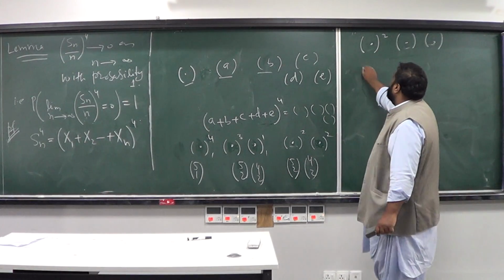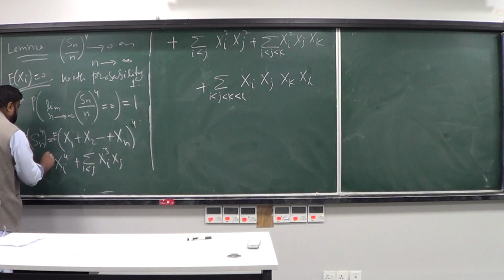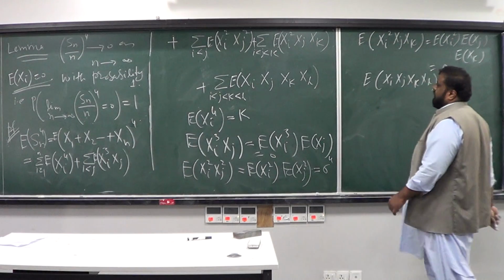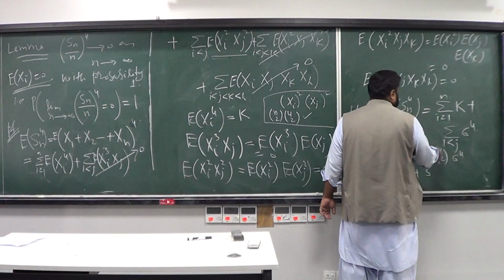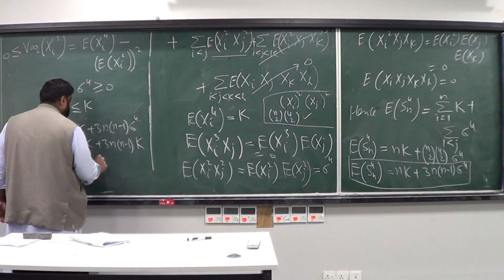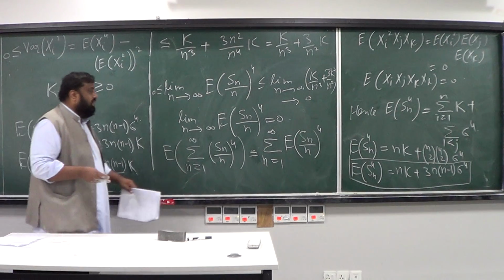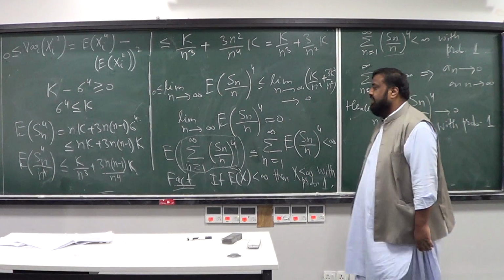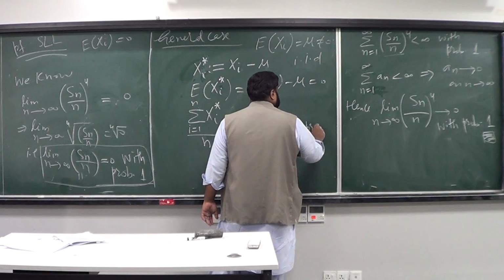Lecture 16 (Part 3): Proof of Strong Law of Large numbers